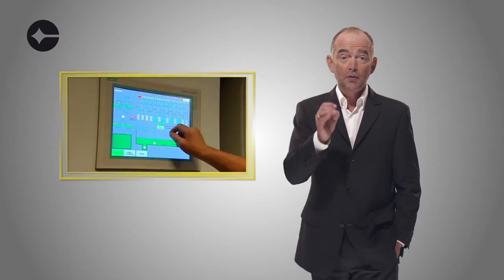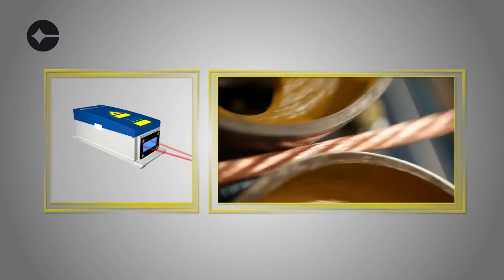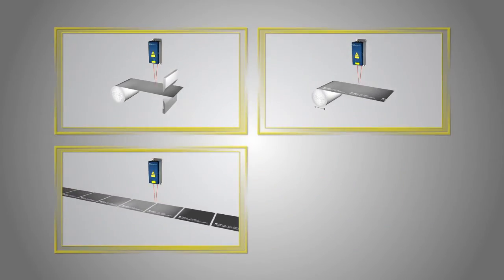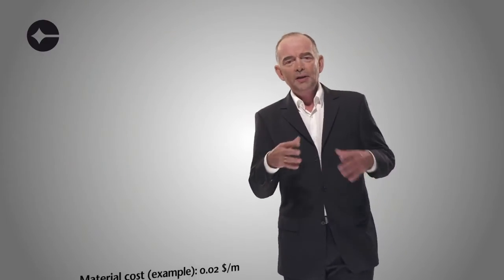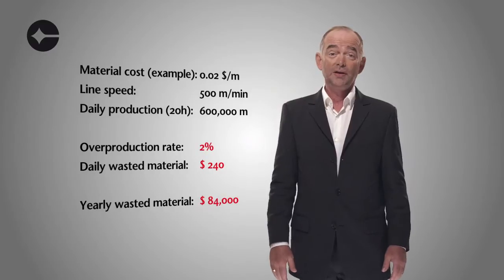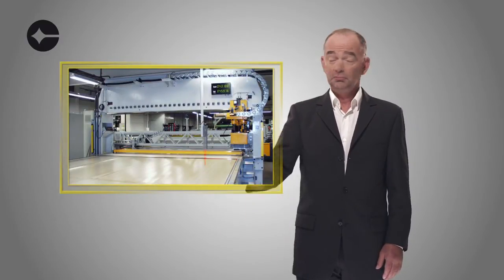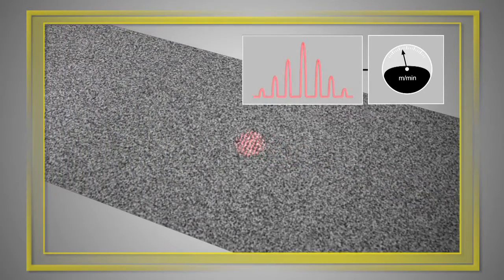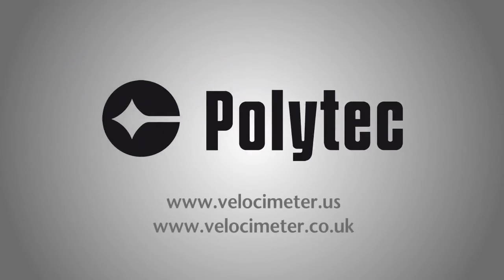Industrial Length and Speed Control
Polytec's LSV laser length & speed sensors are used in a wide variety of industries. Several thousand systems are installed worldwide for mass flow, elongation, cut-to-length, footage counting, speed matching and other length & speed applications. This new LSV video provides an overview of the technology, markets and applications, as well as the benefits compared to traditional contact speed & length measuring techniques.